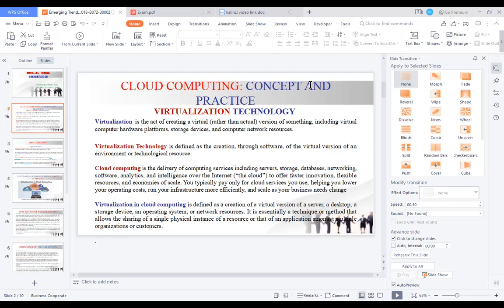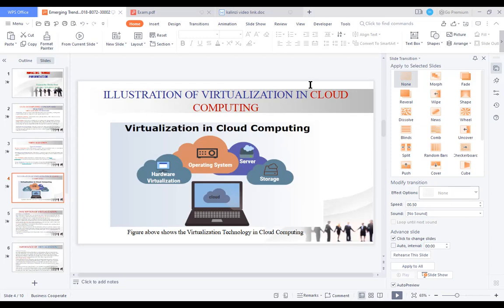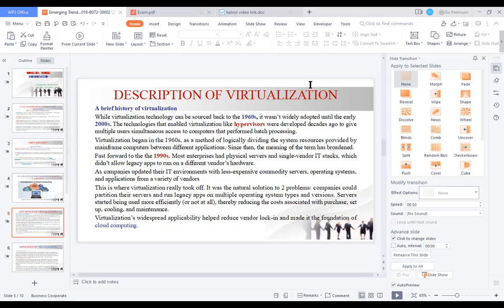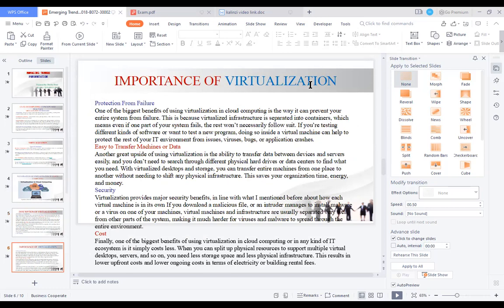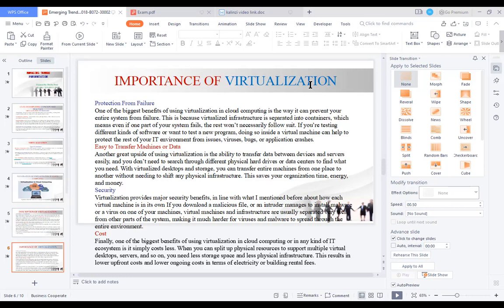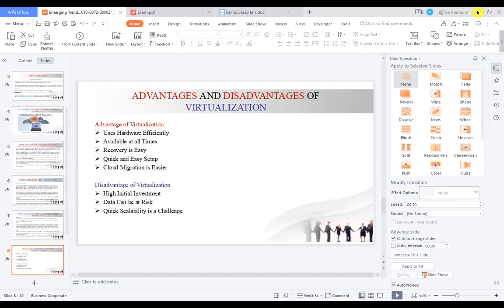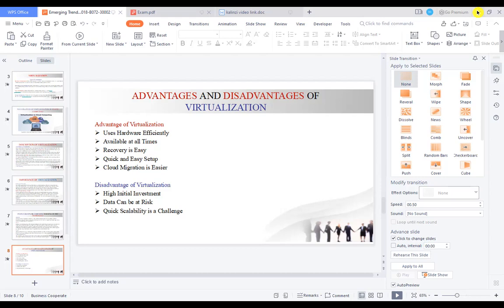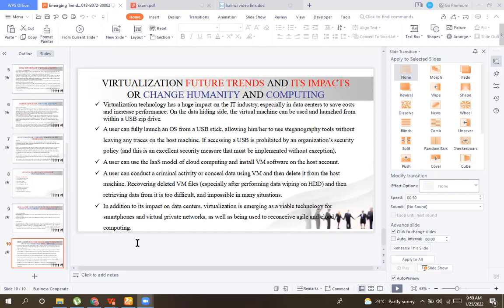Baraka Boaz Emerging Technology in ICT Sector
Hello everyone. today I'm going to explain the emerging technology(Virtualization) in Cloud  Computing hope you will get something. Thank you